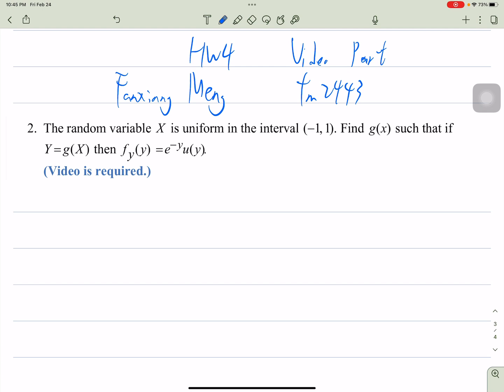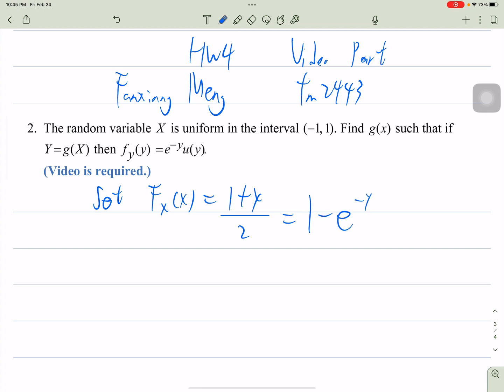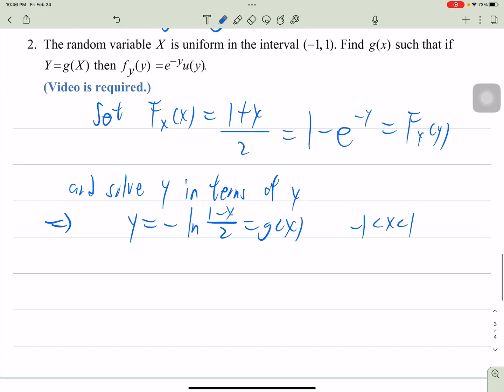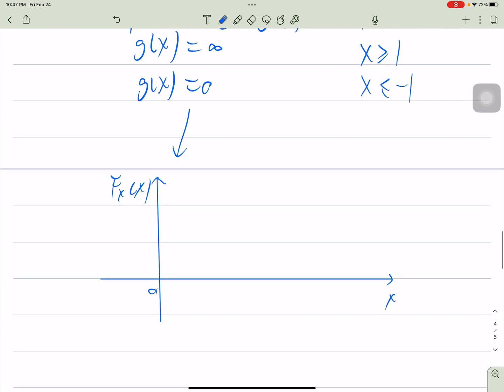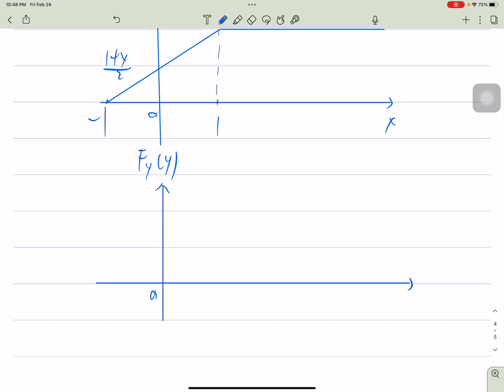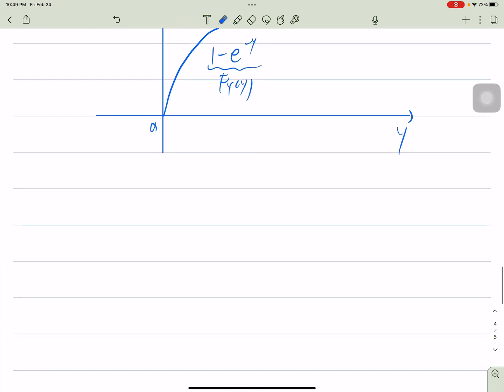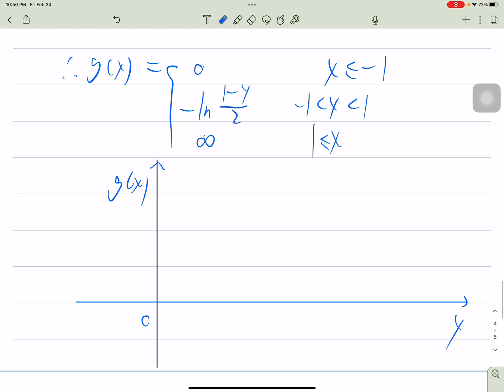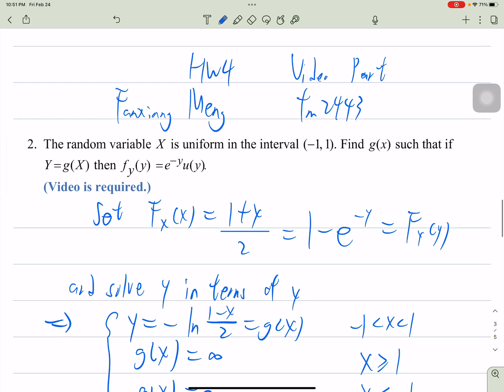HW4 2 fm2443